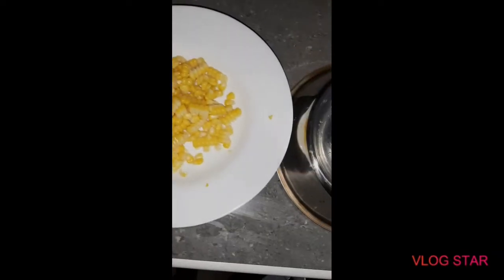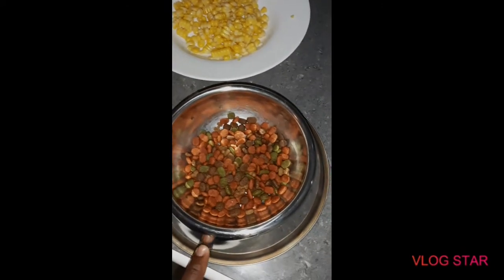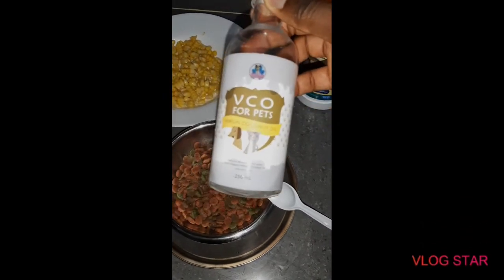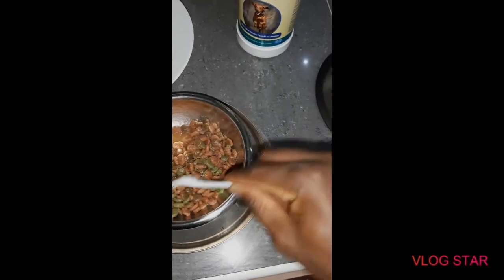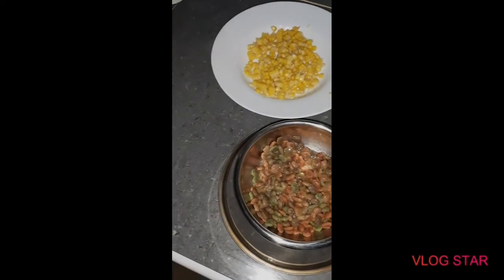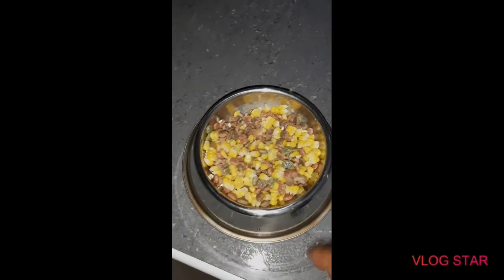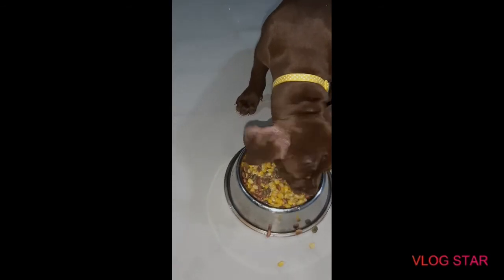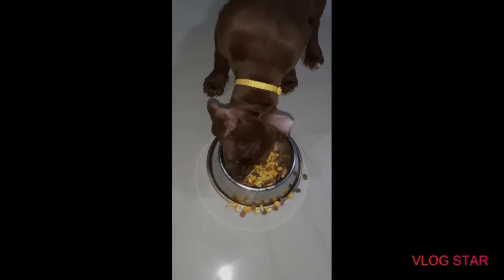Healthy Homemade Dog Food Recipe (corn + kibble)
Dogs can eat sweet corn as long as they eat the corn without the cob. But this corn is starchy and hard to digest. ... However, it's not dangerous at all to dogs. Sweet corn as a sometimes-snack is fine as long as your dog isn't showing allergy symptoms.